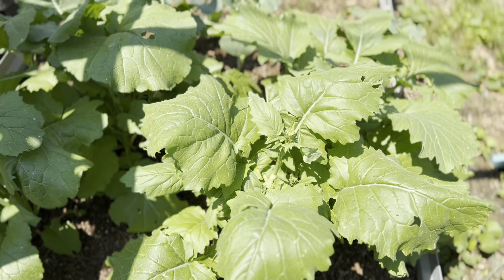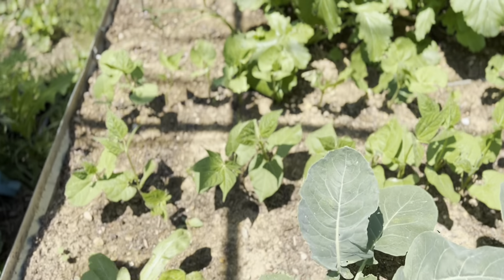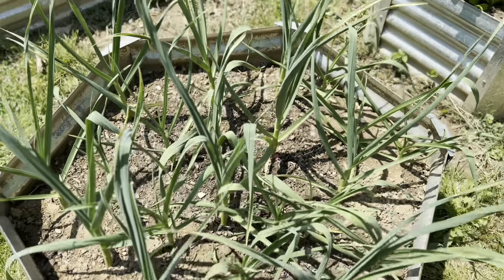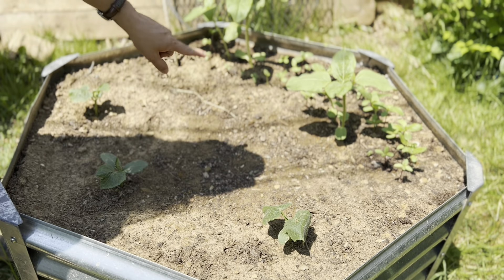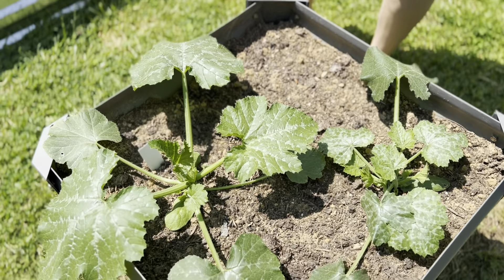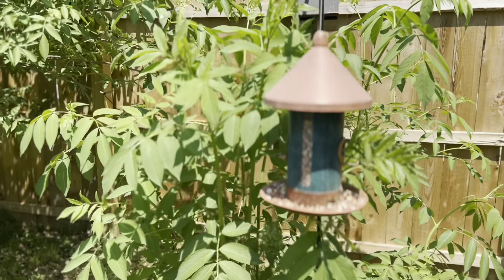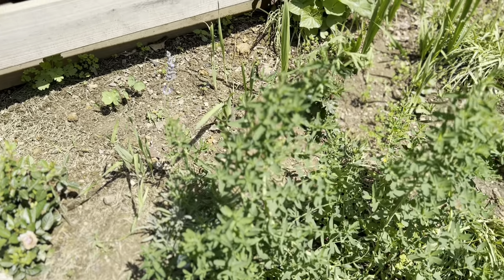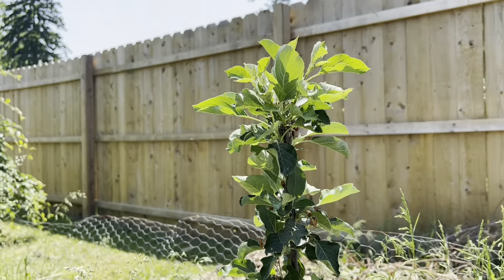Spring Suburban Garden Tour 2022 - What to plant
Raised bed links:

Potato grow bags link:

Plant Labels Link:

Hori Hori Knife Link:

Fiskars pruning shears:

plants gardenlife mygarden tuin giardino gardenlove jardim instagarden plant gardeninspiration... get more @likeswithtagsapp